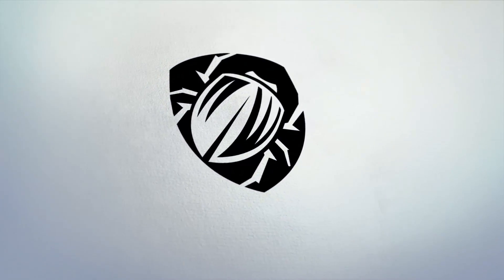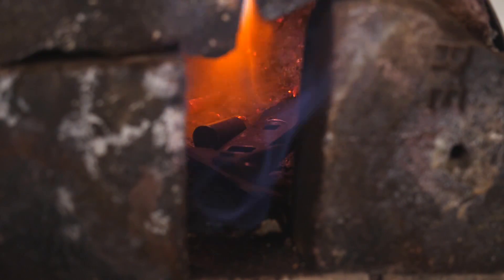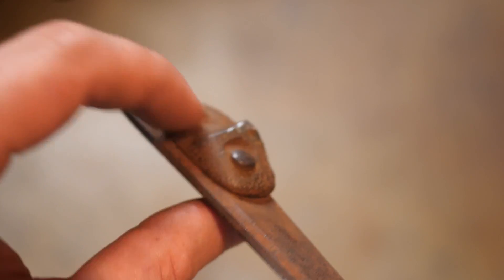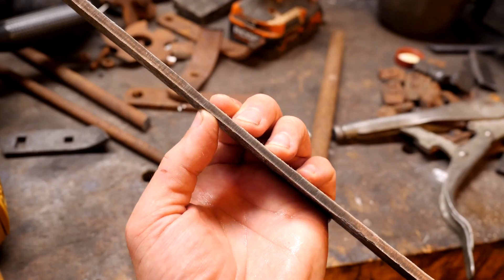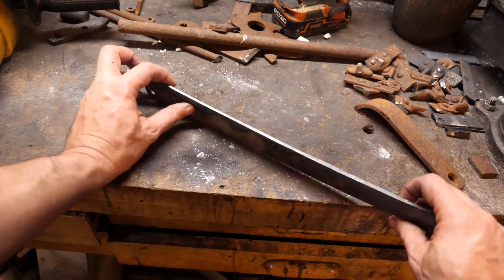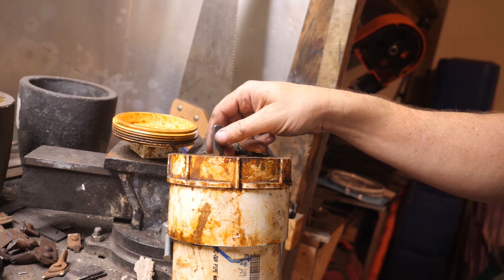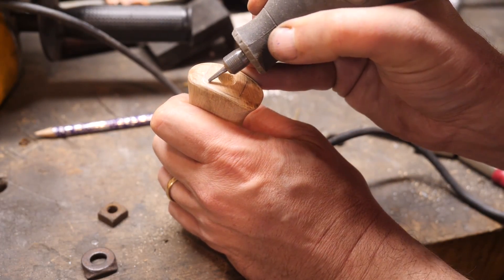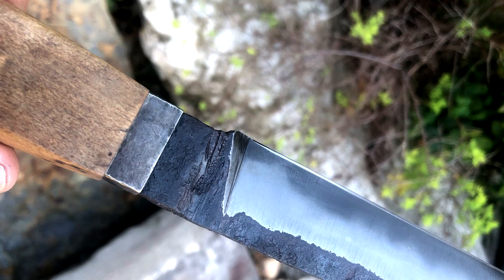Forging A Machete From An Old Lawn Mower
I give you the ubiquitous Lawnmower Blade Machete made entirely from this old push cutter.

Available knives at Greenbeetlegear.com

This video content is copyrighted and may not be reused, published or distributed without my express, written permission.